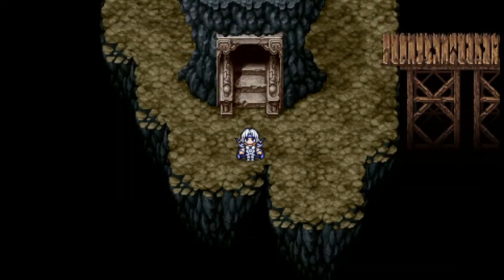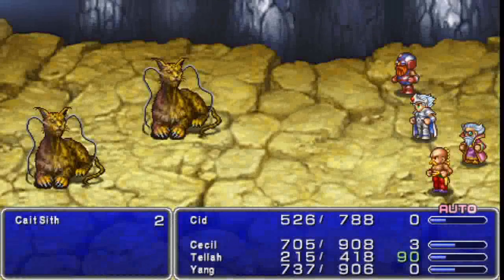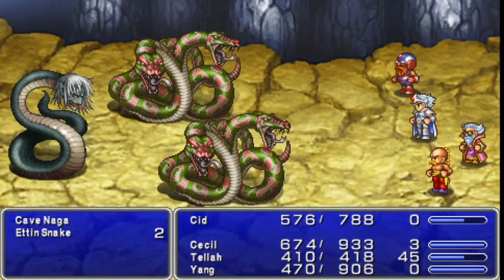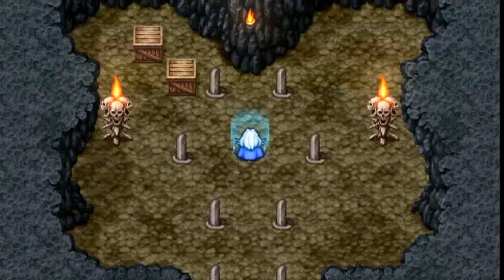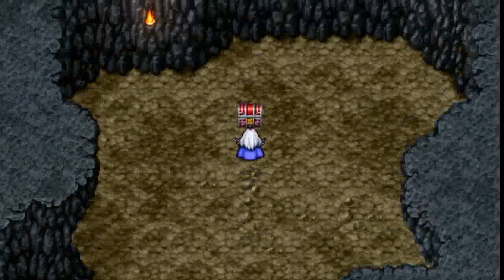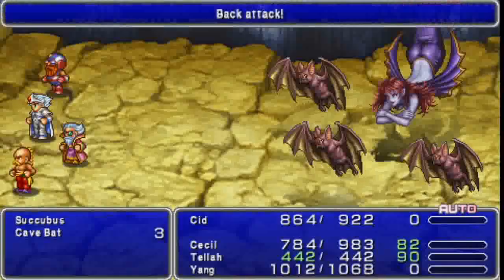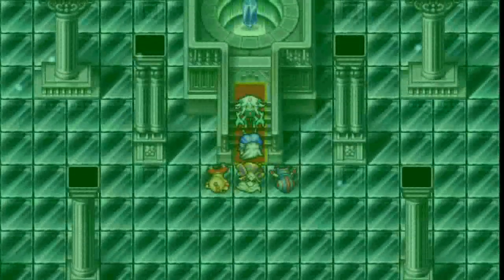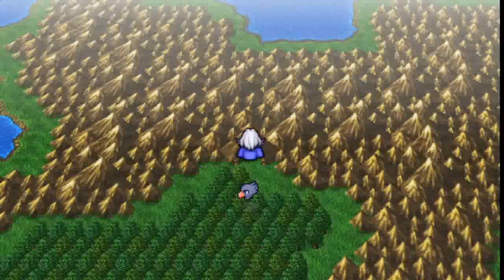Let's Play/Walkthrough Final Fantasy IV (PSP) Part 14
Let's Play/Walkthrough of the PSP port of Final Fantasy IV